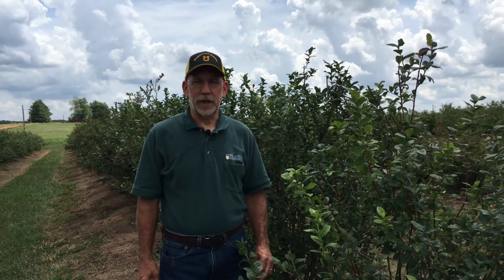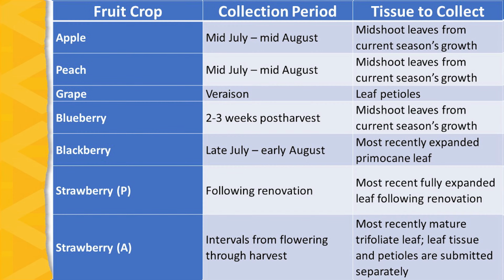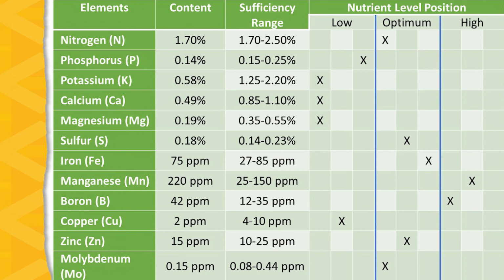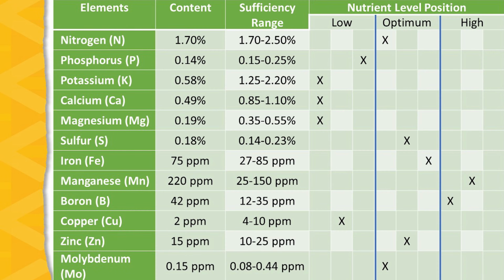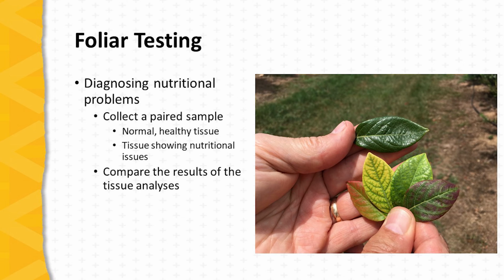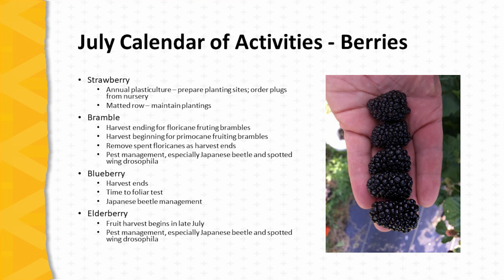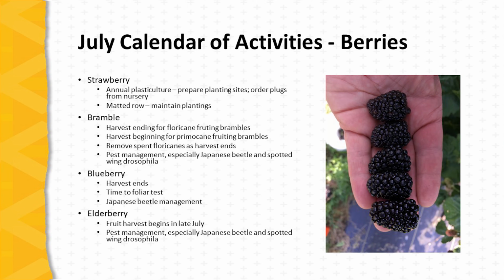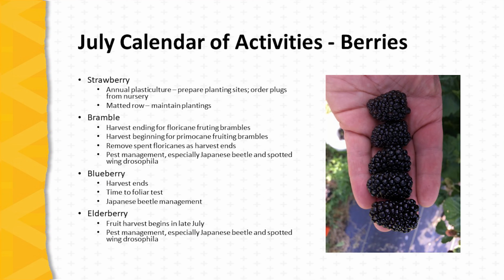Highbush Blueberry Foliar Sampling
Join University of Missouri Extension horticulture field specialist Patrick Byers to learn how to collect blueberry foliar samples, to monitor nutrient levels in highbush blueberry plants and to diagnose nutritional problems.